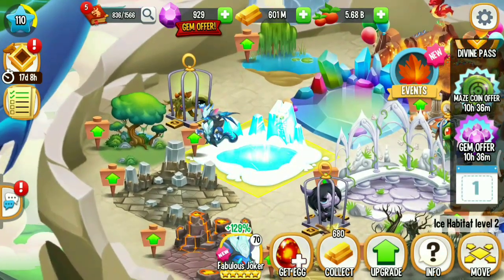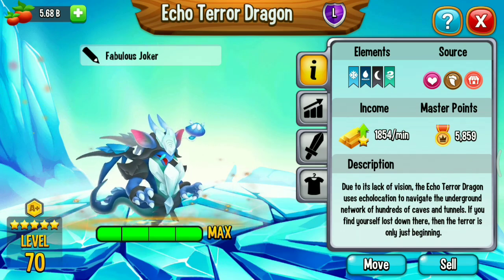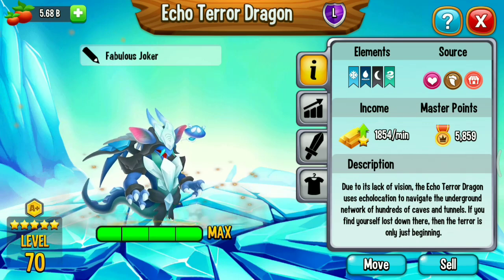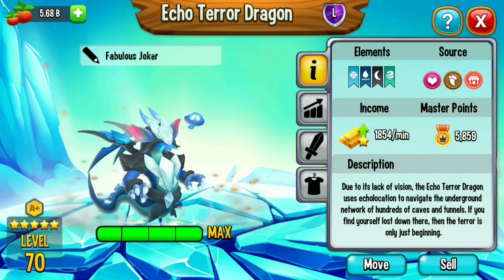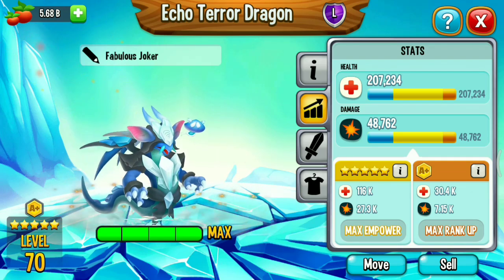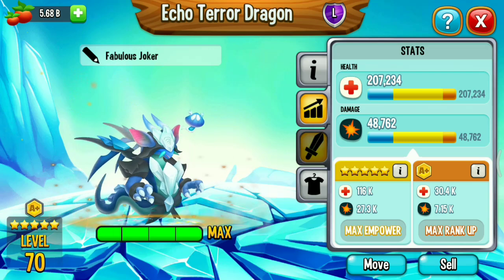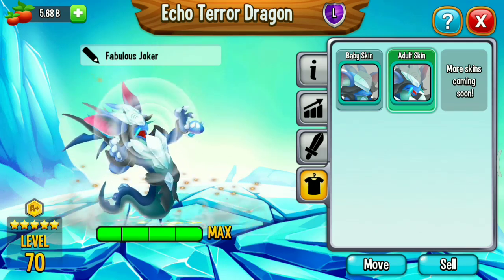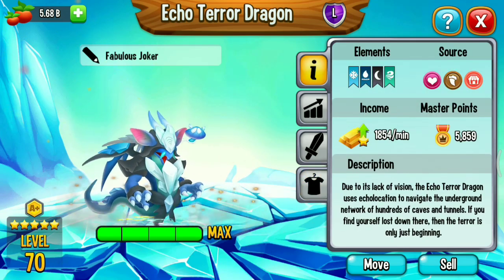UPCOMING LEGENDARY DRAGON ECHO TERROR LEVEL 70 ! Dragon City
The new legendary echo terror dragon will come on the next dwelling Danger event